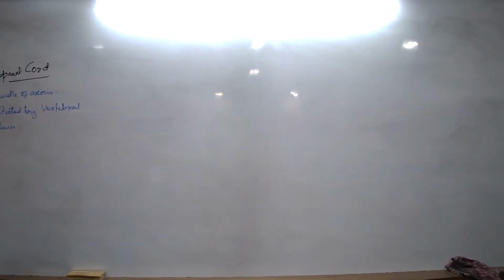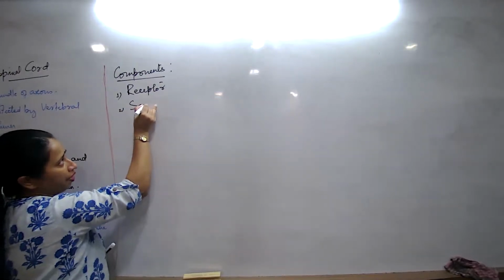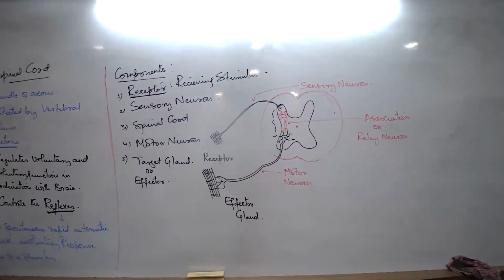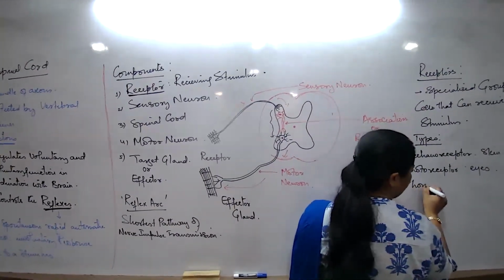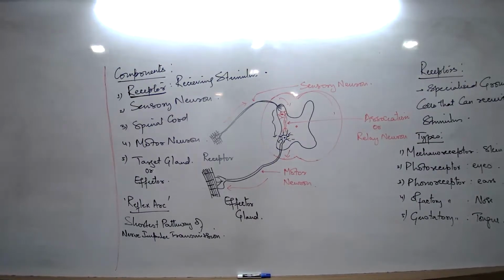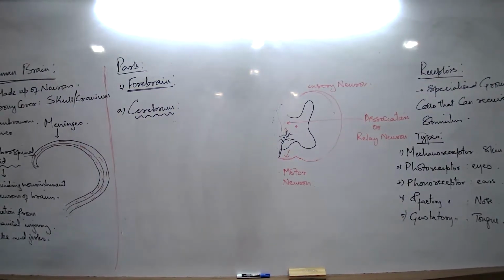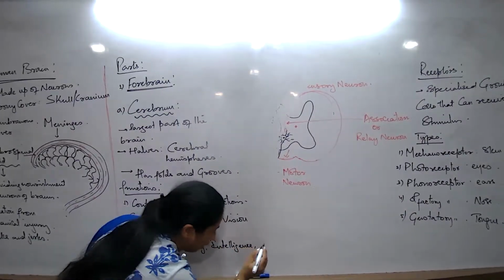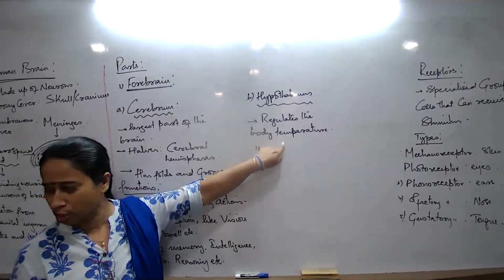VSH25 - X CBSE BIOLOGY SPD 02/09/2024 - Heredity And Evolution